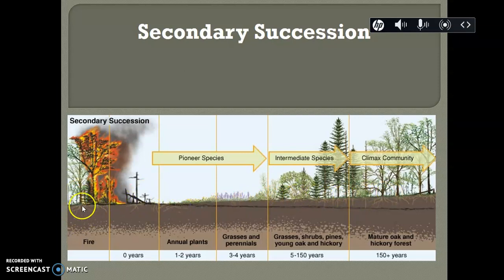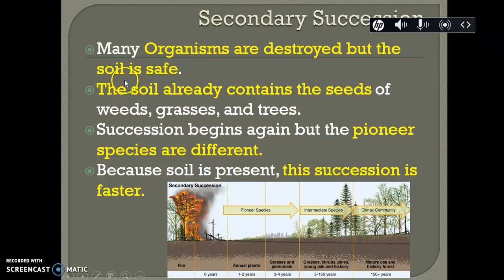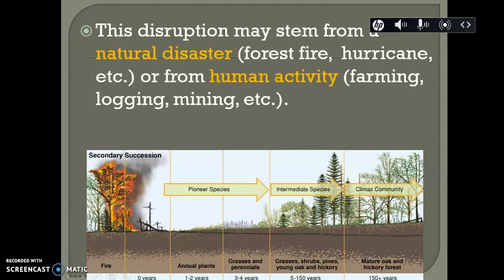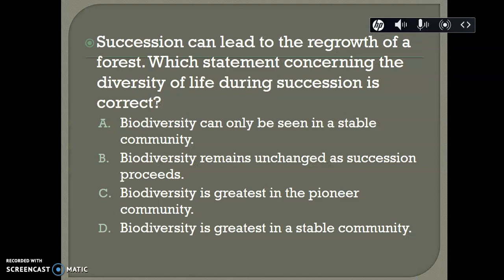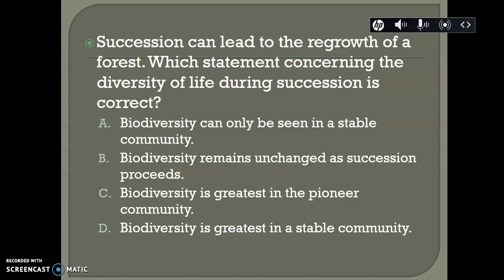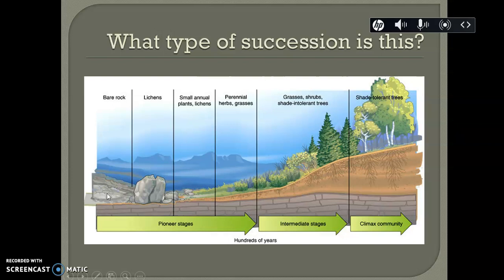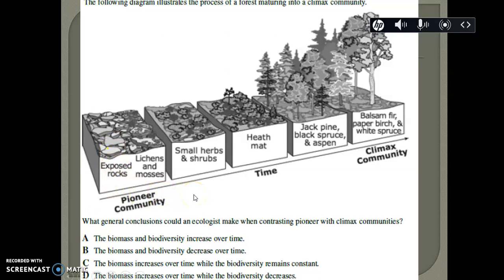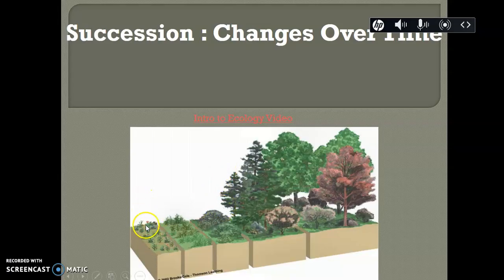Succession video for notes Part 2